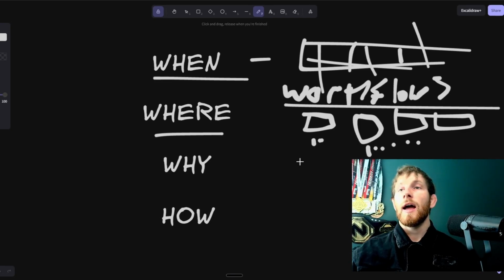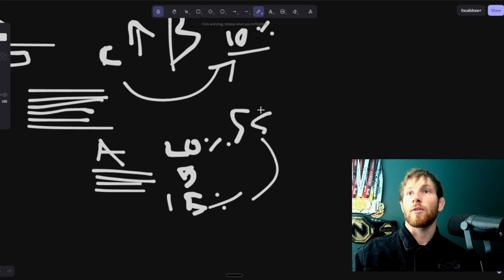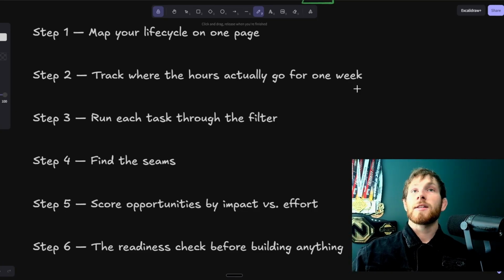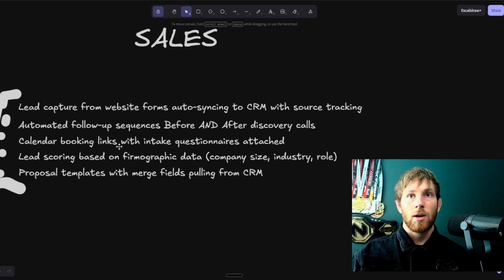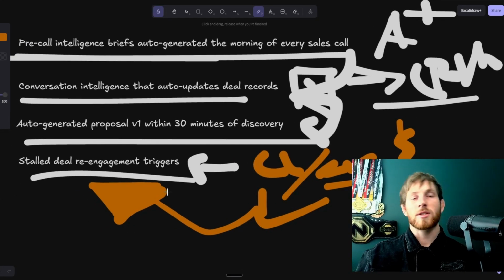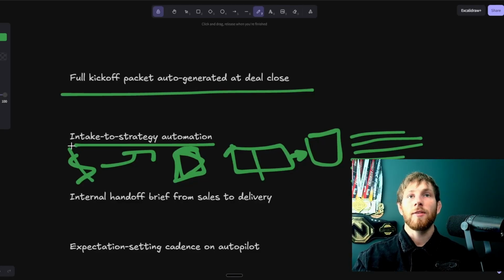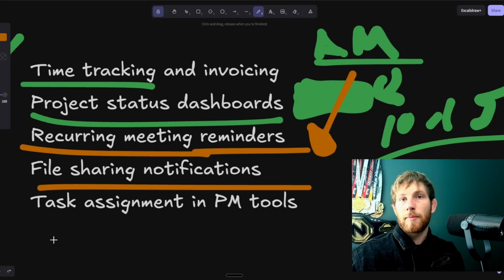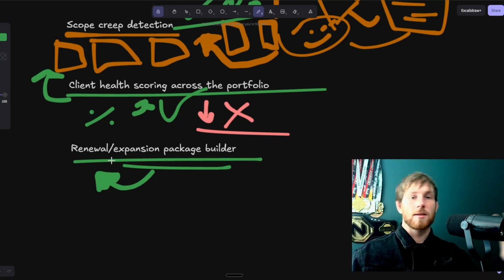The 3 Systems Every $2M+ Service Business Needs to Keep Growing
If your service business has crossed $2M and growth suddenly feels harder than it used to, you don't have a sales problem, you have a systems problem.

In this video I break down the 3 systems every $2M+ service business needs to keep growing: a Sales system, an Onboarding system, and a Delivery system. When these are built right, your average performance goes up, your best people get their time back, and growth stops depending on you holding everything together.

I walk through when to automate, where the highest-ROI gaps usually are, and the exact progression I use with clients — mapping the workflow first, proving it with no-code tools, then hardening it with code and agentic layers where it makes sense.

WHY ME?